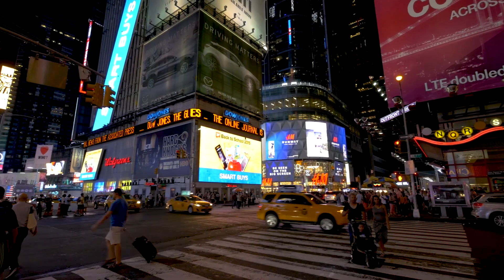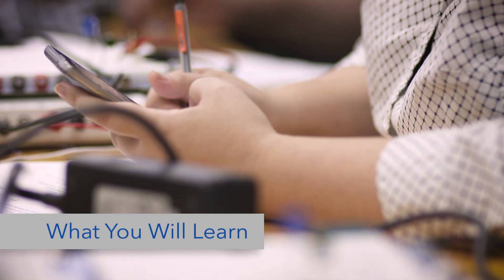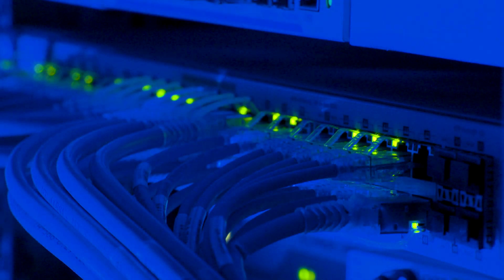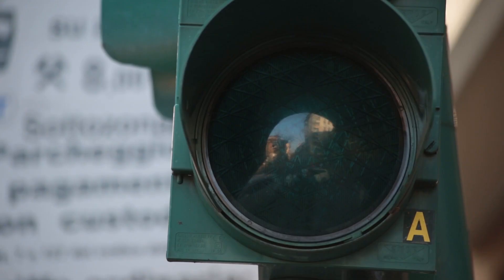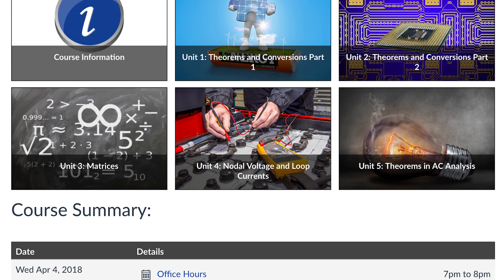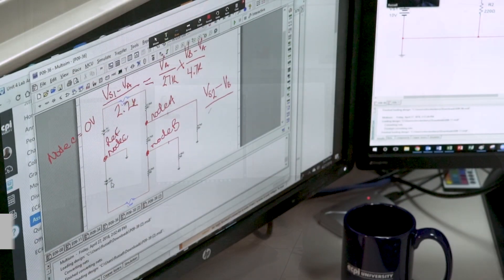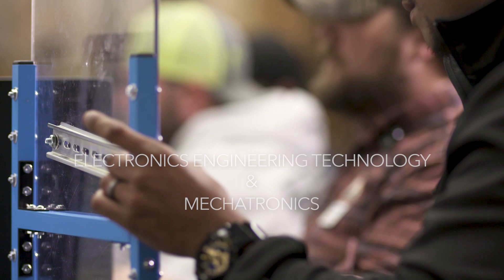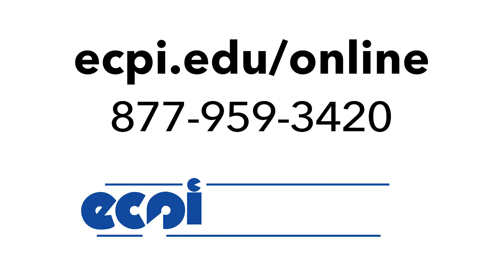Electronics Engineering Technology Online Degree | ECPI University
Enjoy this Electronics Engineering Technology Online Degree Overview along with a full program description.

For information on program success, costs, and other important facts, see ecpi.edu/fastfacts.